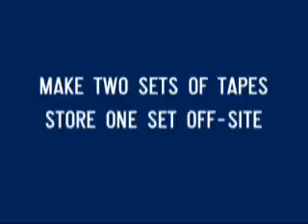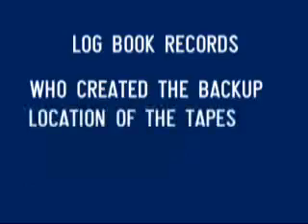1 CCNA Router N Switch E Simulator 9